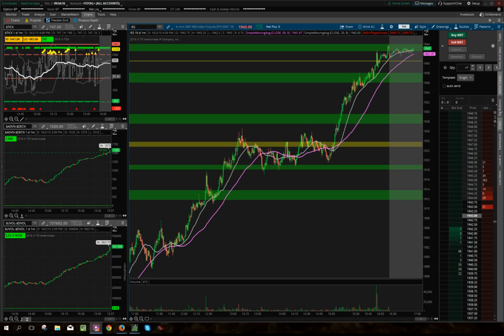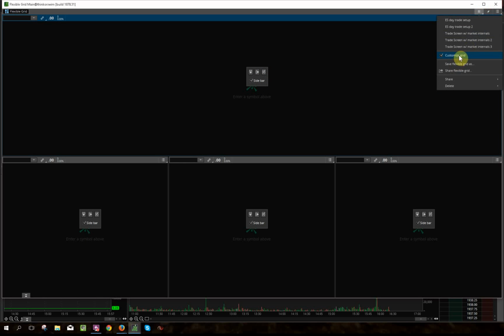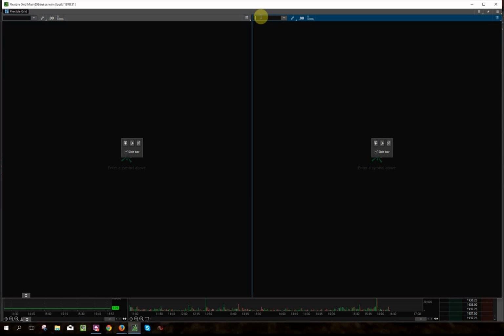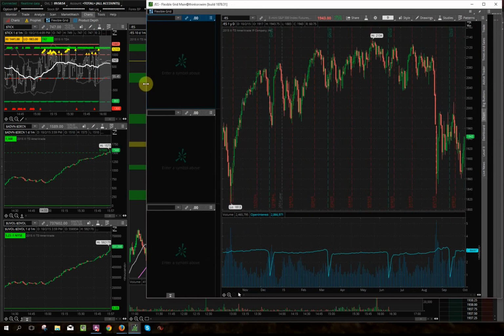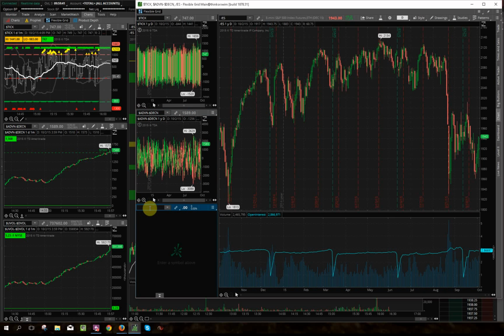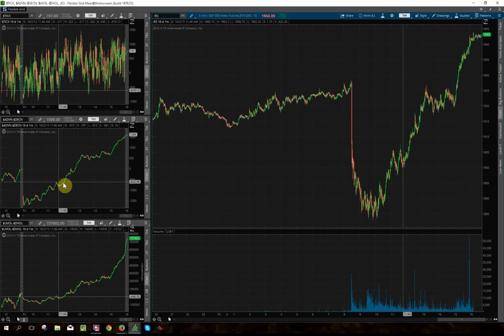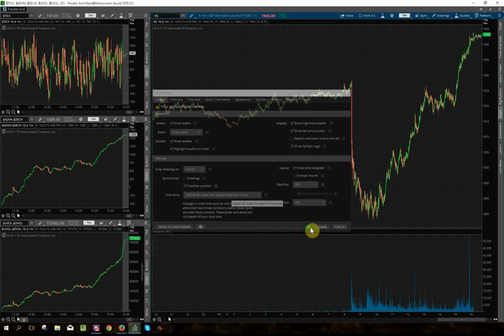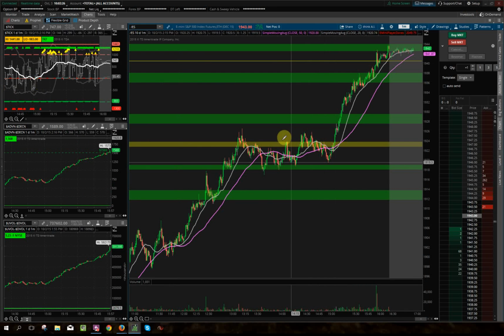How to setup Emini Futures (/ES) on Thinkorswim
3 October, 2015 - I breakdown the steps to setup Market Internals in order to trade the Emini S&P 500 Futures on Thinkorswim using the Flexible Grid feature